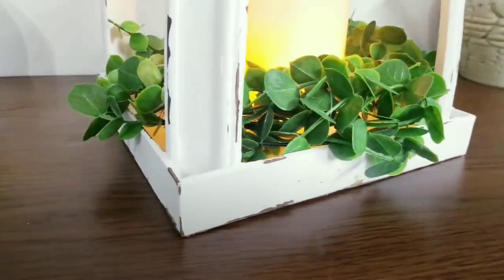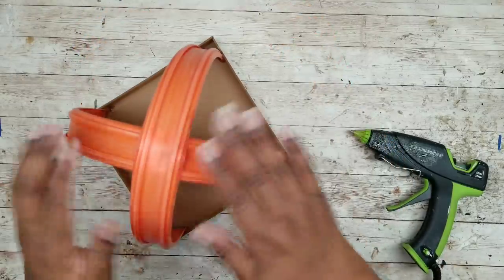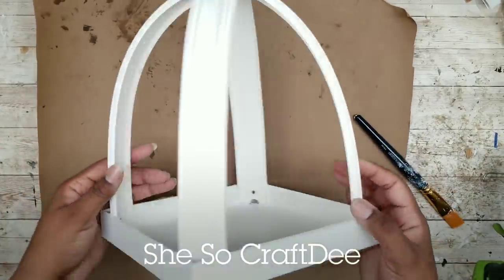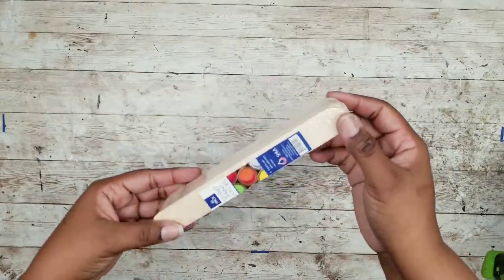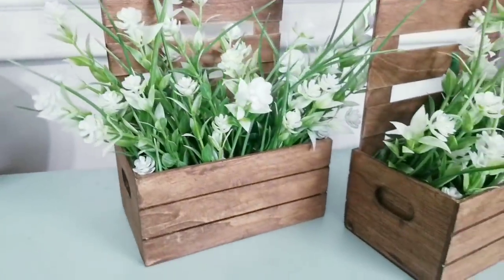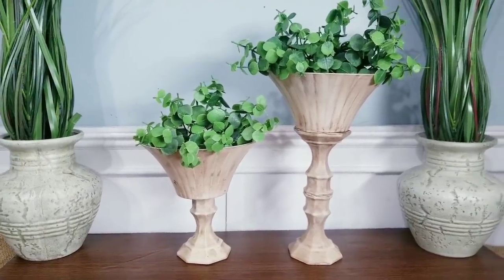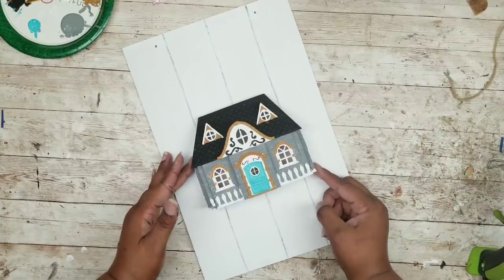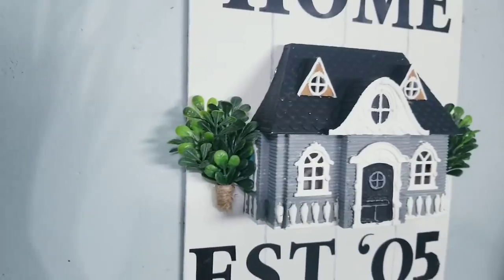*NEW* DOLLAR TREE DIY | Farmhouse Home Decor | HIGH END DECOR | ORIGINAL Racetrack Lantern Design!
Hello CraftDee Family! I am so excited that my creation using these racetracks has gone Viral, an so many are recreating it!! I will also be creating a pair of candle holder bowls, trellis planters and Home sign. These all are easy to make and have a high end look! All of the projects I create have complete supply list in the description box so you can easily use it for reference as you gather your supplies!

There's many replications of this design online, but note that Dee Hart AKA She So CraftDee is the Original Inventor/Designer/Creator of this style lantern with race tracks.

ARCHED LANTERN TRAY
1 8" Square Box Frame Art Piece (Dollar Tree)
1 2Pk Hot Wheel Race Tracks (Dollar Tree)
Scrap of Poster Board and Foam Board (Dollar Tree)
Optional - Wreath form (Dollar Tree)
Optional - Eucalyptus Bundle (Walmart, $2)
Optional - Battery operated candle (Walmart/Clearance)

TRELLIS PLANTER BOXES
2 Wood Crates (Dollar Tree)
Quart Craft Sticks (Lowes, 98¢)
Jute Twine (Dollar Tree)
Optional - Clover Flowers (Walmart, 98¢)

CANDLE STAND FLUTED BOWLS
3 Glass Candle Holders (Dollar Tree)
1 2PK Bowls (Dollar Tree)

CUSTOM HOME SIGN
1 MDF Hanging Sign (Dollar Tree)
1 Plastic Dollhouse (Dollar Tree)
Poster Letters (Dollar Tree)
Snips of Boxwood (Walmart, 98¢)

PAINTS/STAINS USED:
Waverly Antique Wax - Walmart
Folk Art Chalk Paint
Black Acrylic Paint
Americana Cocoa Acrylic paint
Elephant Gray Acrylic Paint
Caribbean Blue Acrylic

MY FAVORITE TOOLS and SUPPLIES:
16mm wood beads
20mm wood beads
1 gallon Paint sticks
5 gallon Paint sticks

Dollar Tree DIY/Farmhouse DIY/Dollar Tree Farmhouse/Farmhouse Decor